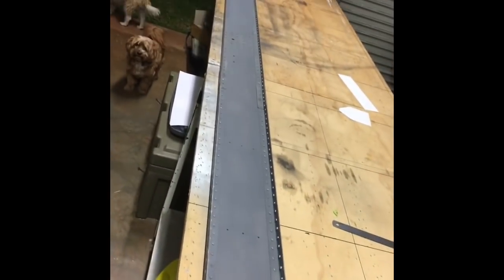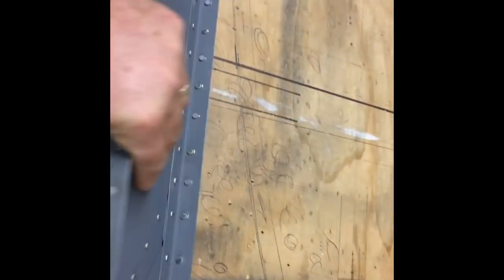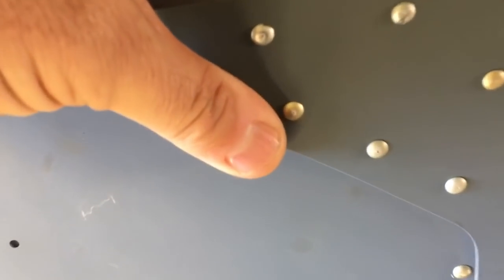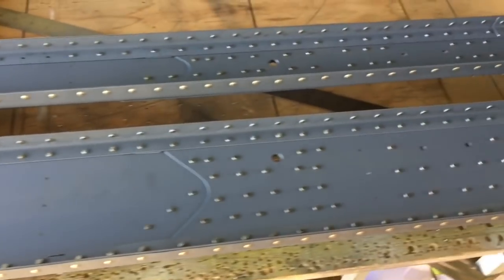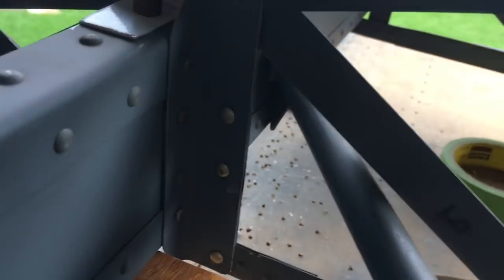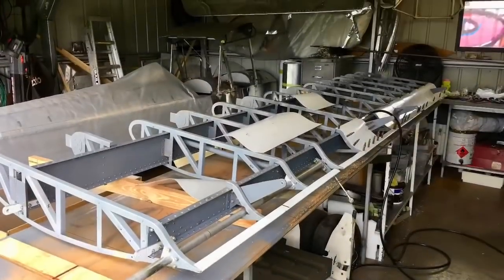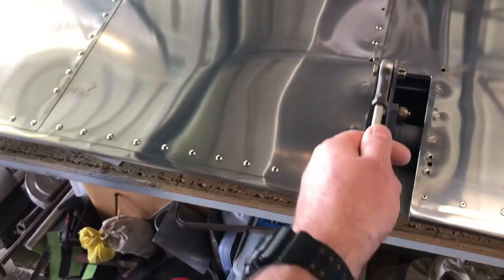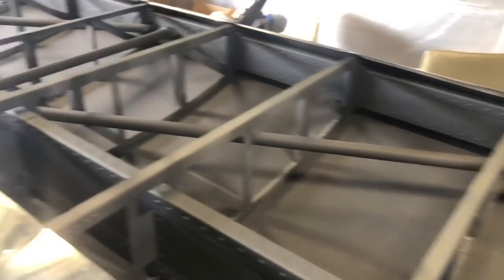Building wings from scratch, Frankenstein progress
Building an aircraft from scratch